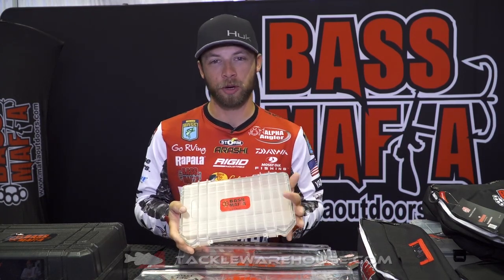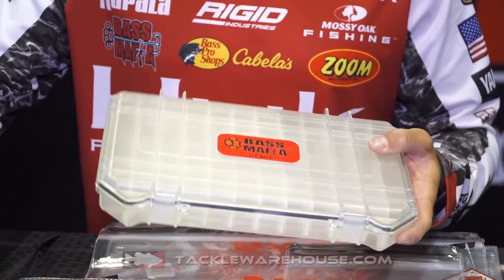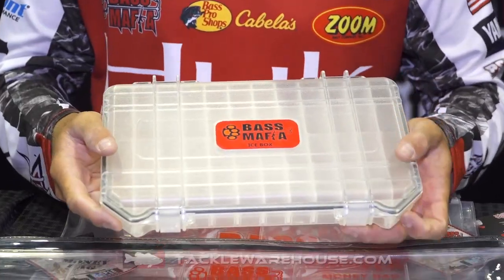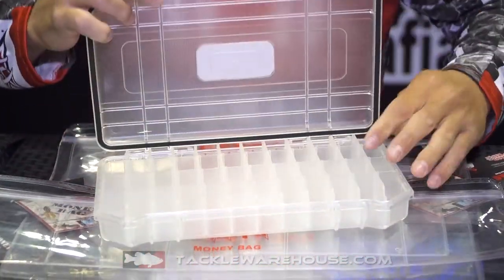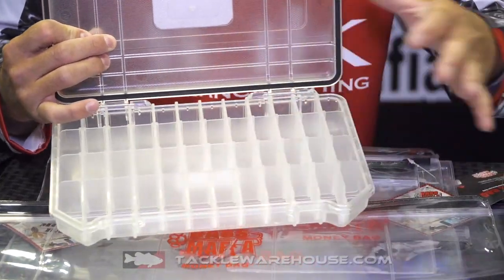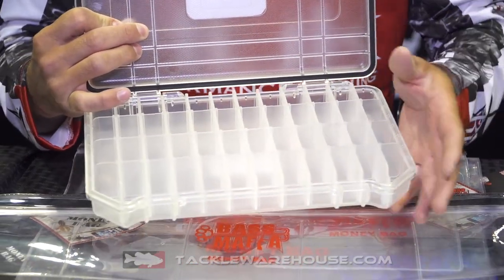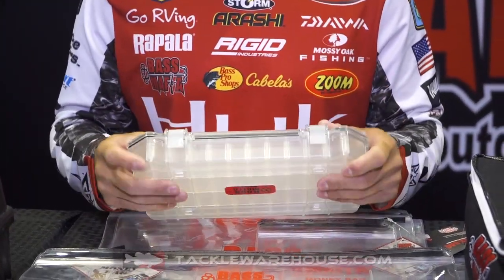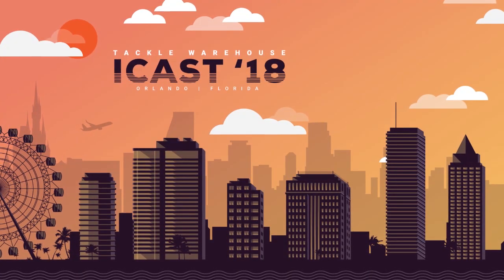Bass Mafia Ice Box Casket with Brandon Palaniuk | iCast 2018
TW discusses the Bass Mafia Ice Box Casket with Brandon Palaniuk at the 2018 ICAST Show in Orlando, Florida.